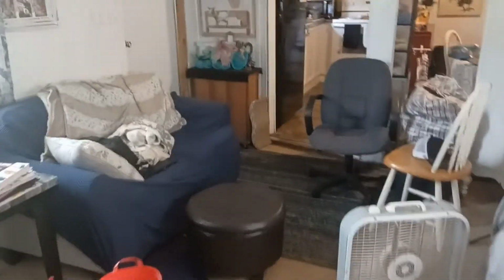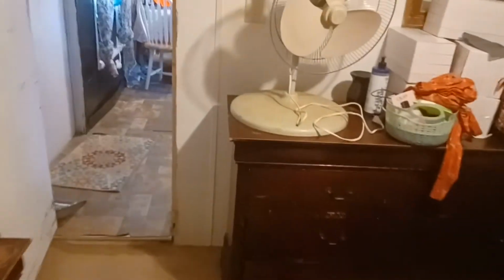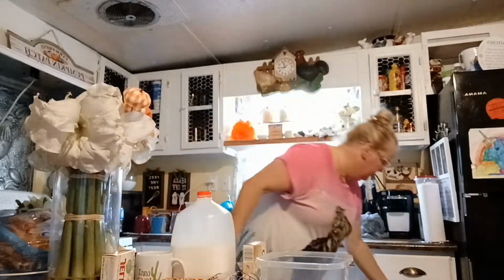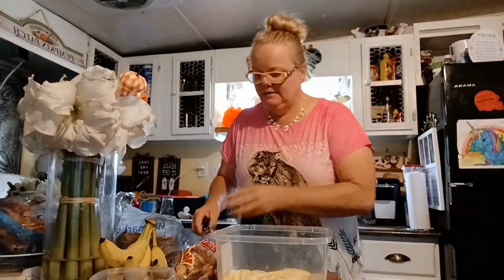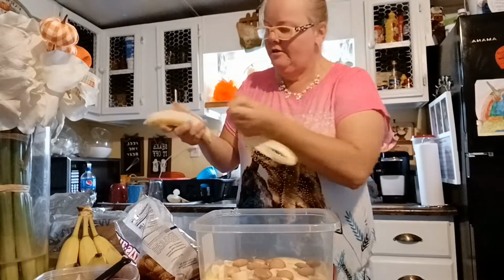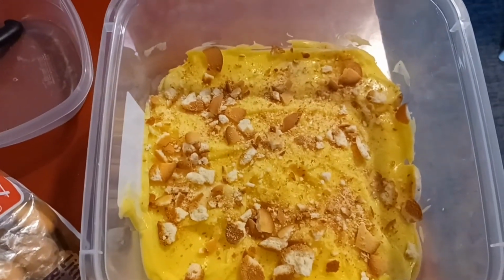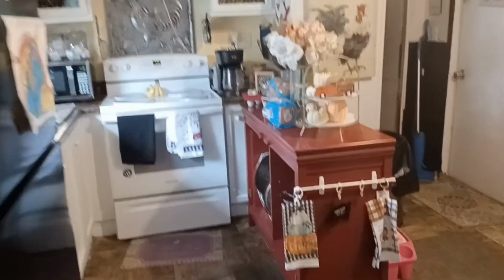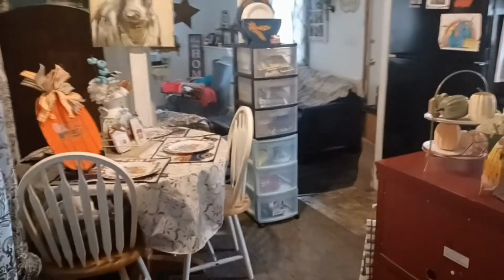Banana pudding & Clean with me